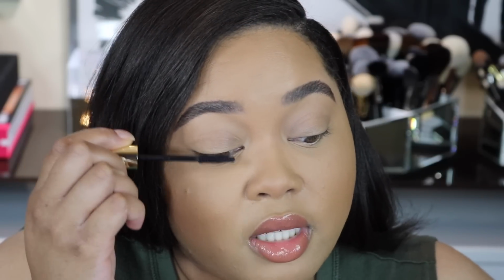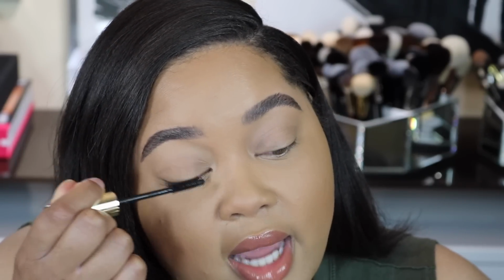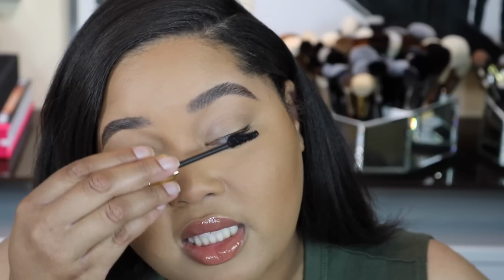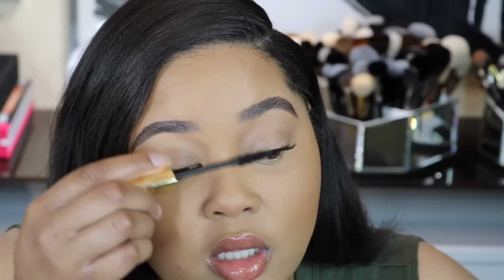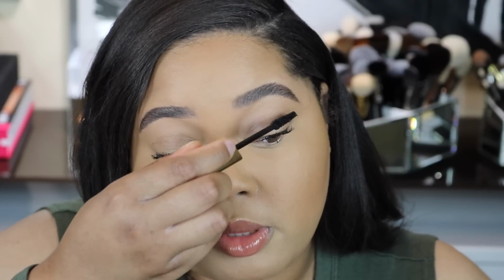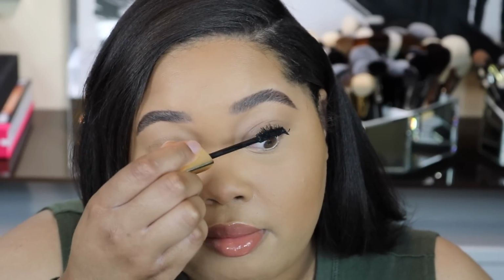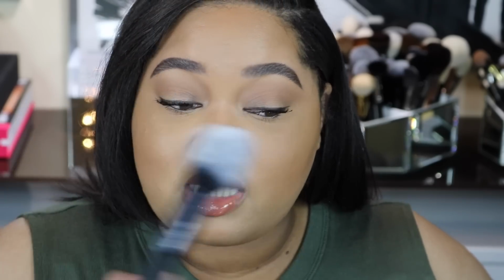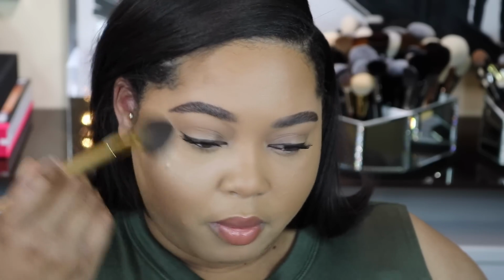Hourglass Ambient Lighting Infinity Powder & Unlocked Instant Extensions Mascara Overview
What's up Kel Belles! In today's video, I am trying out the new Hourglass Ambient Lighting Infinity Powder & Unlocked Instant Extensions Mascara! Watch to see how the powder applies and looks on my Medium Dark skin. I also comparing the new Hourglass Instant Extensions Mascara to the Hourglass Caution Mascara! Tell me what you think about these products in the comment section! Smooches, Kelsee

Where to Get the Products Shown//
Ambient Lighting Infinity Powder